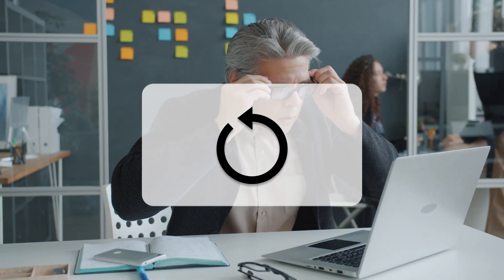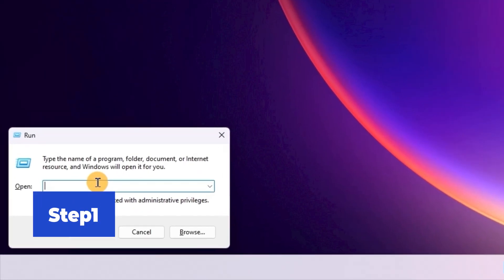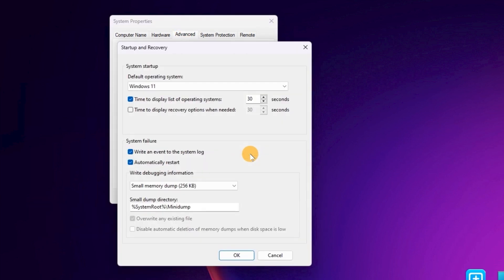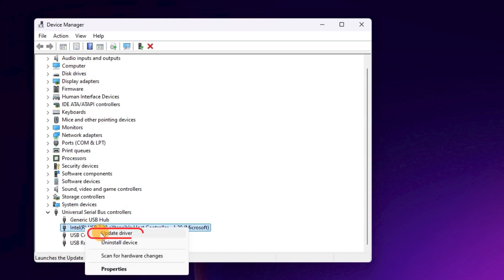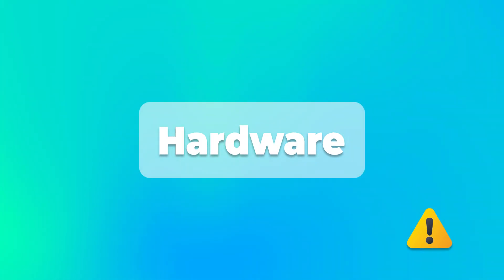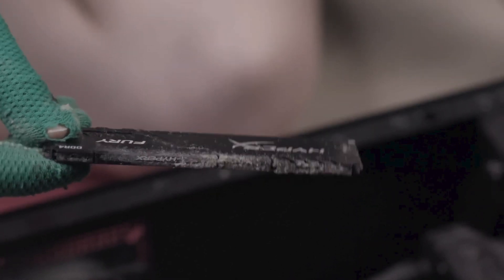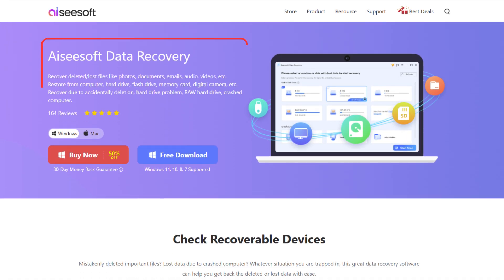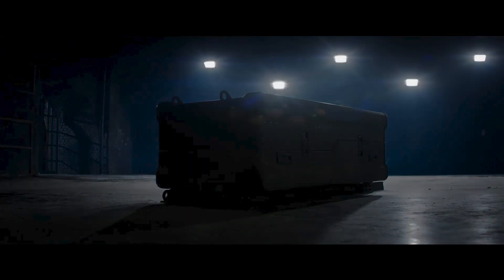How to Fix Windows Keeps Restarting [Windows 10/11 Included]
Why does my PC keep restarting all the time? Is there a hardware or software malfunction? This video will show where the issue is and provide you with 4 effective solutions to solve it.